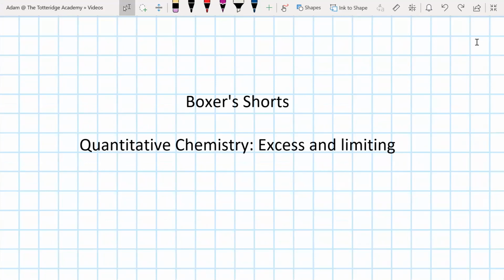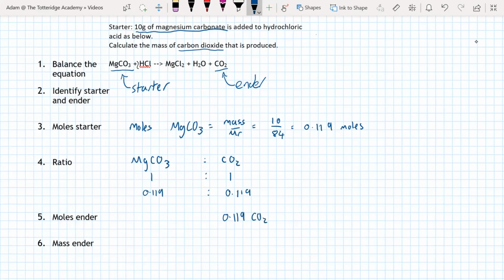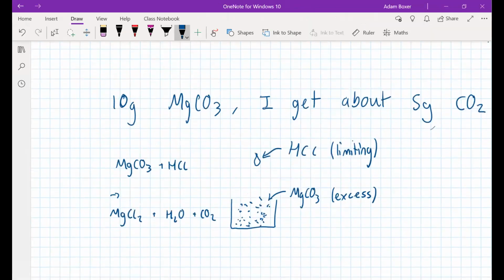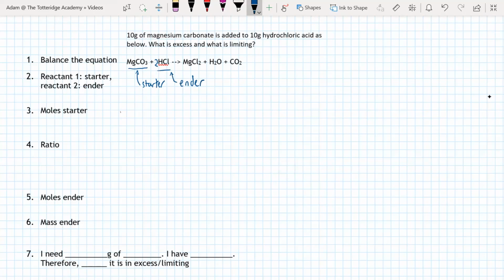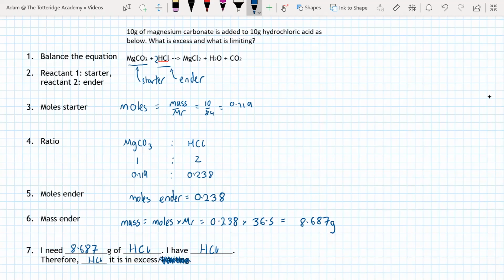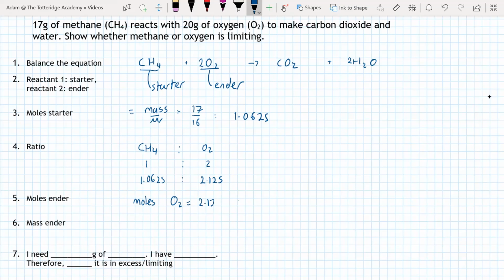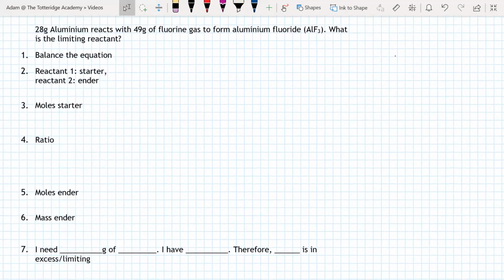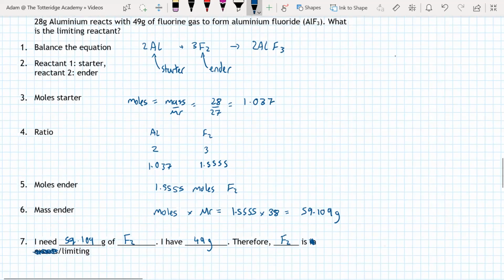GCSE Chemistry: Quantitative chemistry 5, excess and limiting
This video takes you through how to work out which reactant is excess and which is limiting.

You will need a periodic table and a calculator.